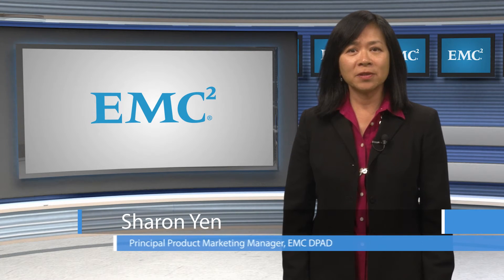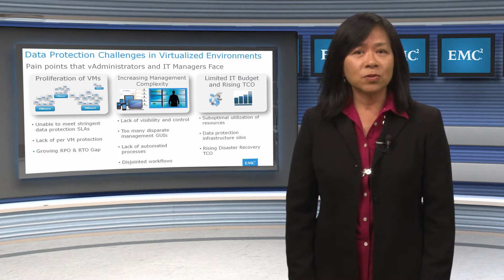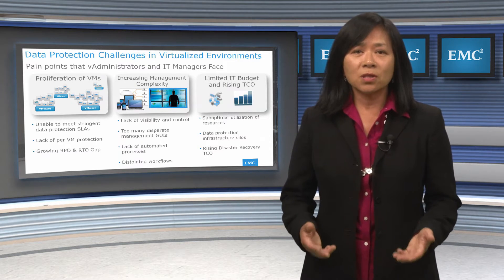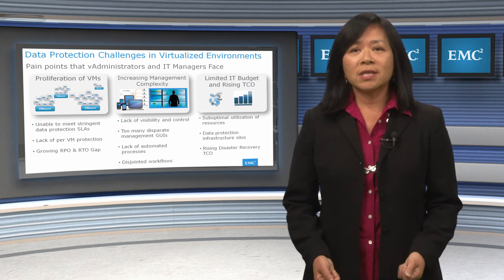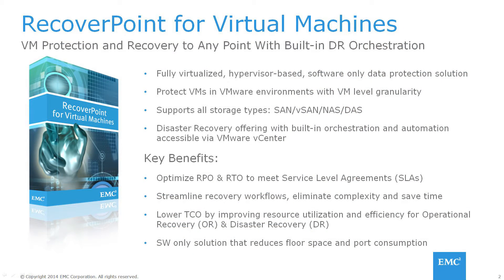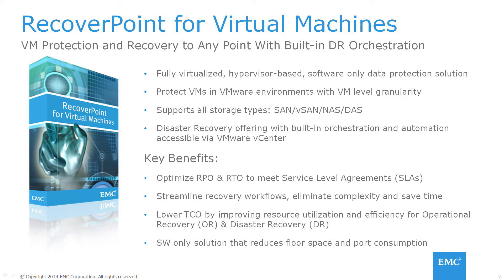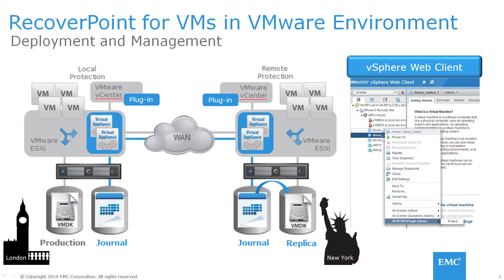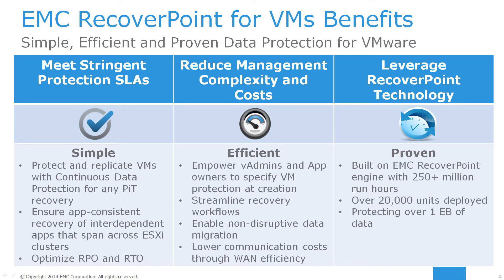RecoverPoint for VMs Overview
EMC RecoverPoint for Virtual Machines, a simple, more efficient and proven data protection solution for VMware-based cloud environments.    RecoverPoint for VMs, the newest member of the EMC RecoverPoint family, provides local and remote replication in combination with continuous data protection for per-VM recovery to any point in time.